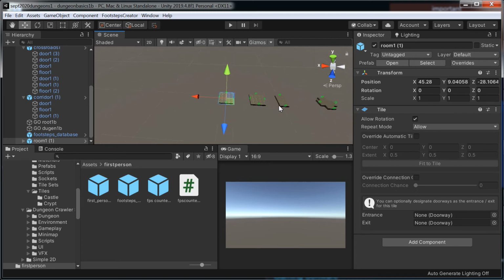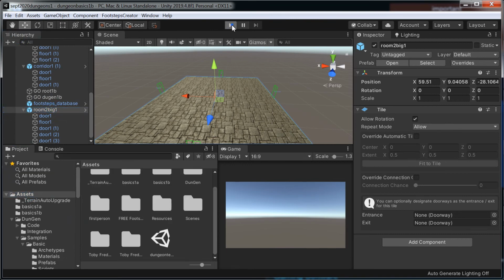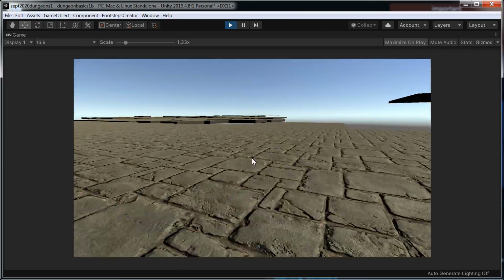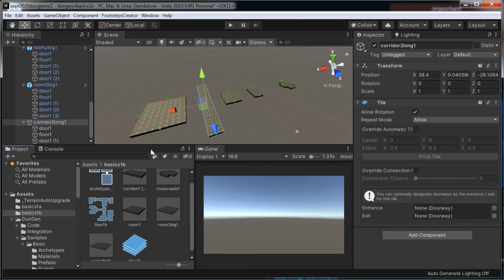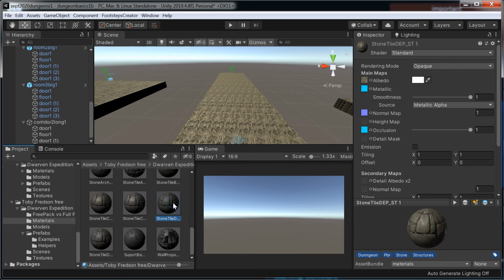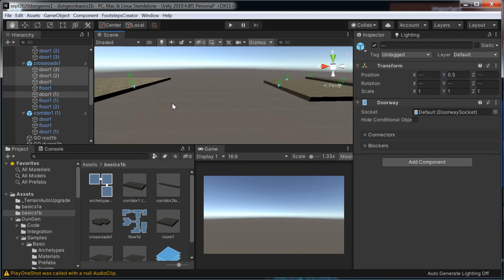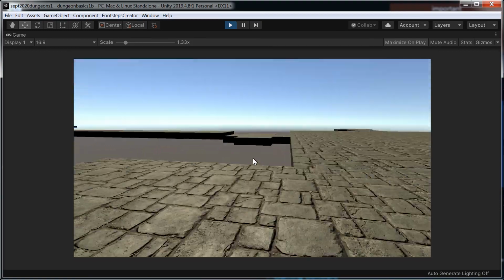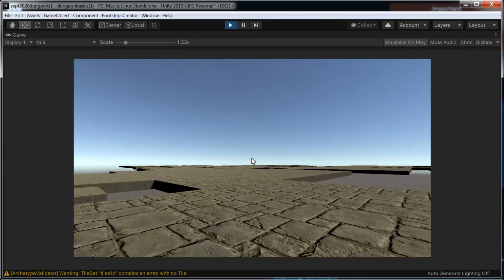making new tilesets for dungen, unity